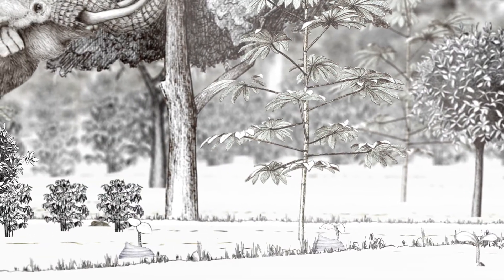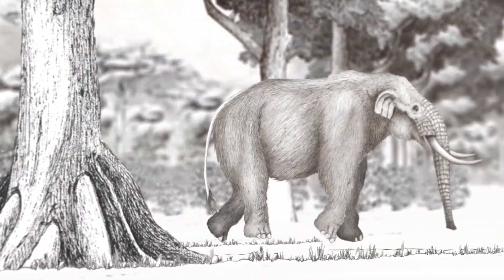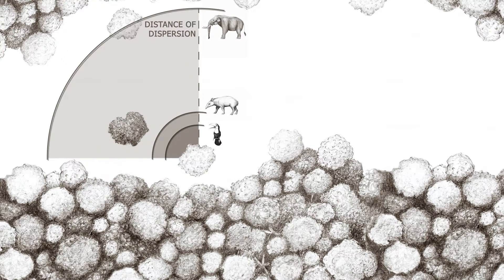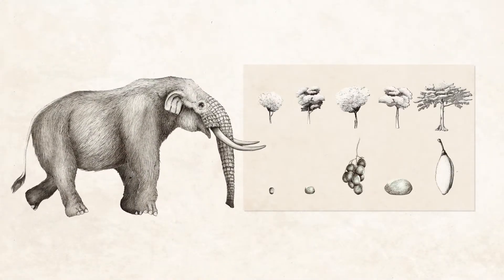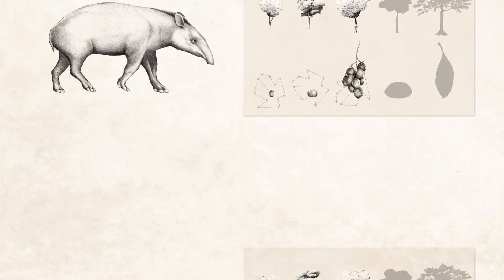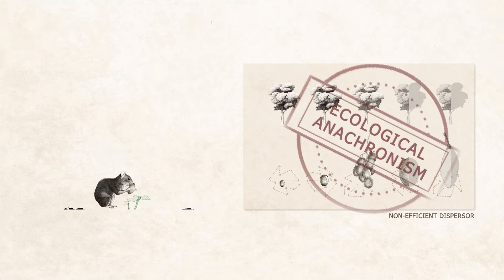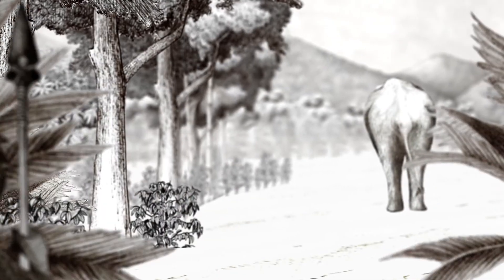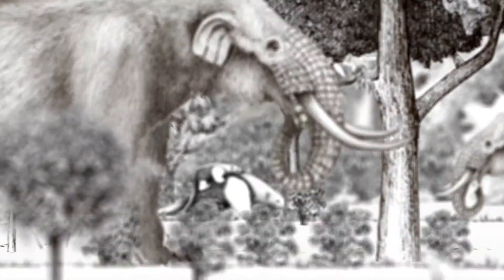Why conserve biodiversity?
For hundreds of millions of years, large vertebrates (megafauna) have inhabited most of the ecosystems of our planet. Nevertheless, coinciding with the beginning of human civilization (especially during the late Pleistocene and early Holocene), the Earth experienced an episode of rapid increase in the extinction of these large terrestrial vertebrates. Now we begin to understand the dire consequences that the loss of these animals is causing in natural ecosystems. Many of its ecosystem functions have been lost...
In this video, we show the impact that the loss of megafauna can have on other organisms with which they interacted, as is the case of plants that disperse their seeds enclosed in fleshy fruits. We also draw attention to the ecological consequences of the continued decline of large vertebrates.
We recommend reading these works to better document this problem:

Dirzo, R., Young, H. S., Galetti, M., Ceballos, G., Isaac, N. J., & Collen, B. (2014). Defaunation in the Anthropocene. Science 345: 401-406.

Galetti, M. et al. (2017), Ecological and evolutionary legacy of megafauna extinctions. Biological Reviews doi: 10.1111 / brv.12374

Pires MM, Galetti M, Guimarães PR, Jordano P (2018). Pleistocene megafaunal extinctions and the functional loss of long-distance seed-dispersal services. Ecography

Pires MM, Galetti M, Donatti CI, Pizo MA, Dirzo R, Guimarães PR (2014). Reconstructing past ecological networks: the reconfiguration of seed-dispersal interactions after megafaunal extinction. Oecologia 175: 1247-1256.